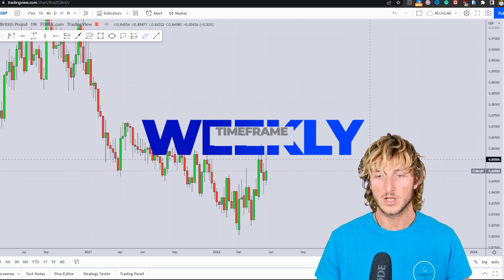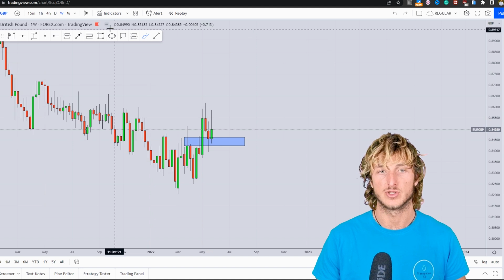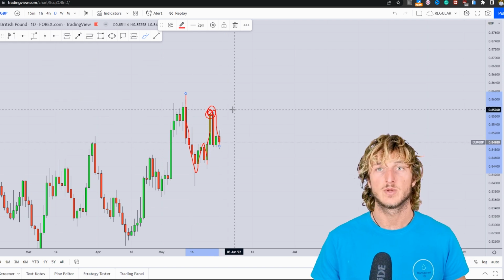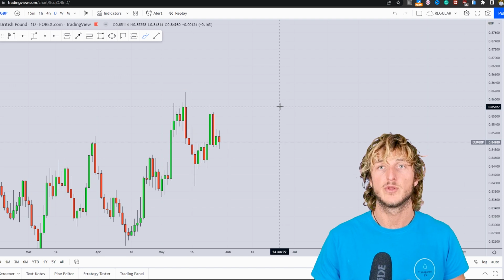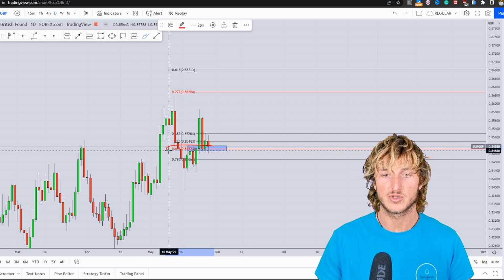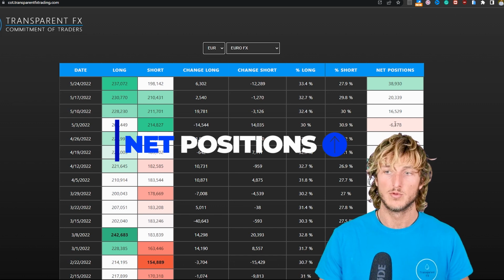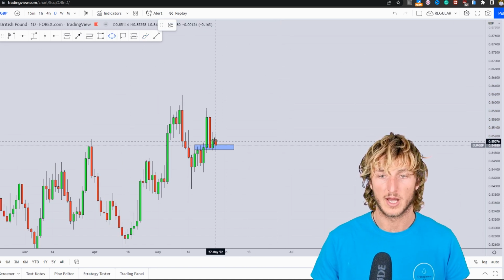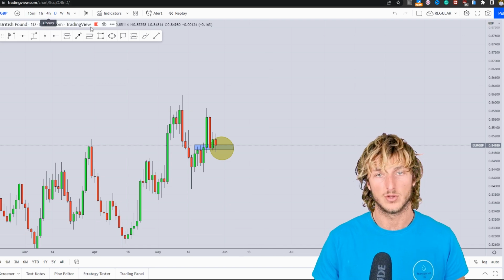EUR/GBP Technical and Order Flow Analysis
In this video i will be sharing my eurgbp technical and order flow analysis so you can watch it to possibly improve your forex trading skillset.